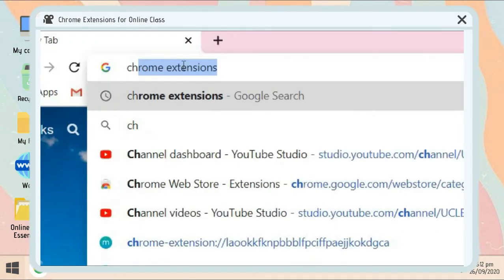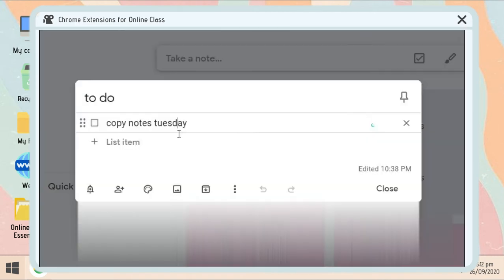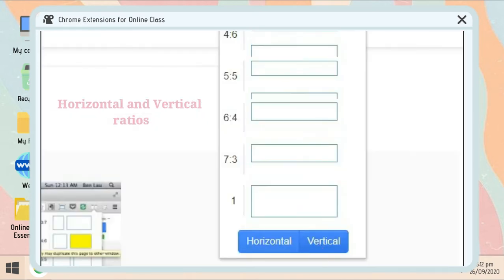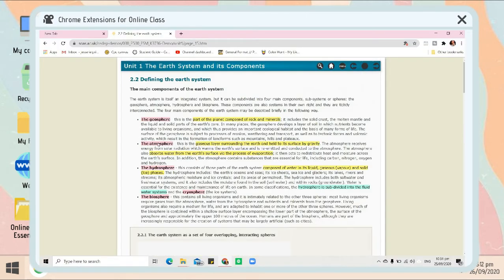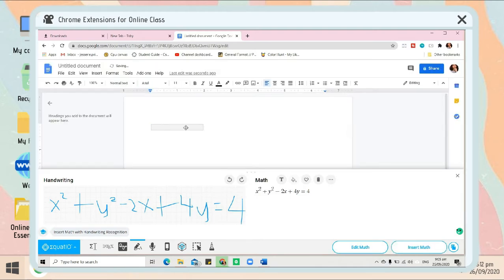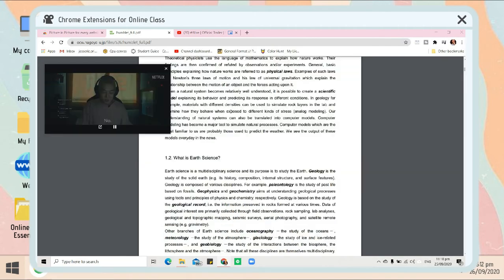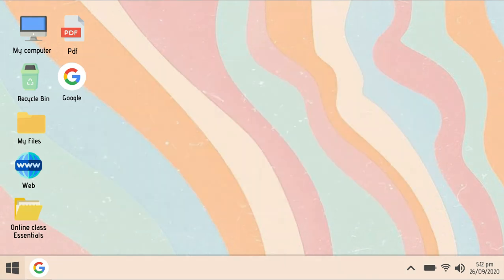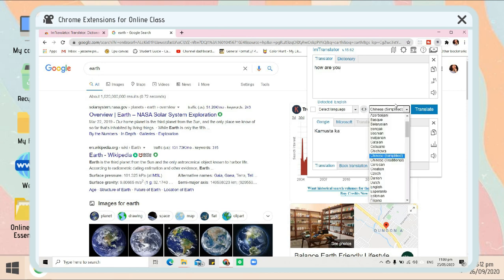MUST HAVE CHROME EXTENSIONS FOR ONLINE CLASS I Online classes essentials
Hey guys! so for today's video, I'm gonna share with you must have chrome extensions for online class. I will share 9 different useful extensions to help you with your class. These must-have chrome extensions for students is really a game-changer and it is really convenient to use. In the first part of the video, I will show you how and where to download it. And if you're a science and math major (or a STEM student) EquatIO can be really helpful.

Timestamps :

0:00 Intro
0:15 Where and how to download chrome extensions
0:44 Grammarly
1:42 Dualless
2:15 Weava Highlighter
3:00 Power Thesaurus
3:22 EquatIO
4:21 Picture in picture
4:50 Toby for Chrome
5:35 WOT Web Of Trust
6:03 ImTranslator
6:34 Outro

🎬HOW TO GET READY FOR 7 AM ONLINE CLASS I A day in my online class

🎬HOW I EDIT MY YOUTUBE VIDEOS I (How to make doodles and handwritten text on phone)

🎬HOW TO HAVE AN AESTHETIC LAPTOP (WAYS TO CUSTOMIZE YOUR LAPTOP) + UNBOXING MY NEW LAPTOP ASUS X509JP

🎬BACK TO SCHOOL DIYS 2020 I DIYS TO STAY PRODUCTIVE AND ORGANIZE FOR ONLINE SCHOOL

⚡ strawberry - jeff kaale